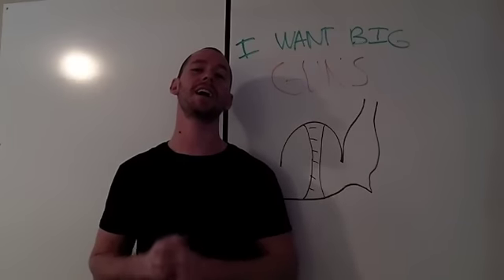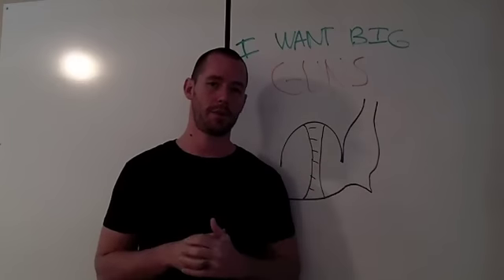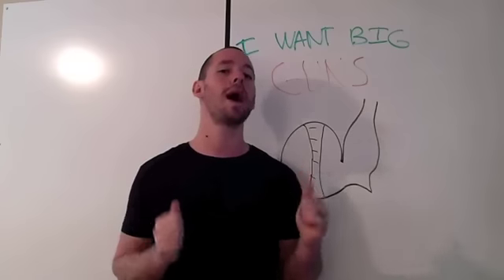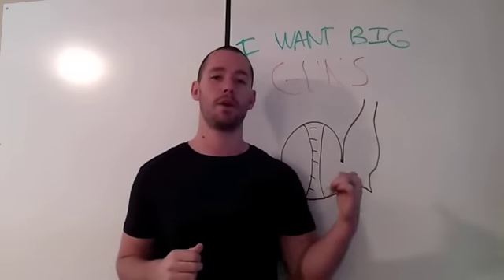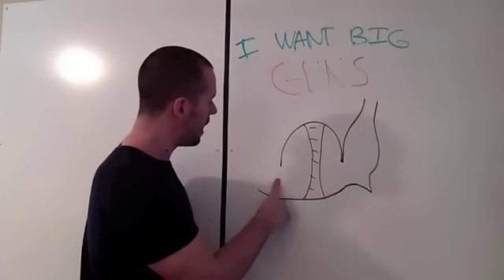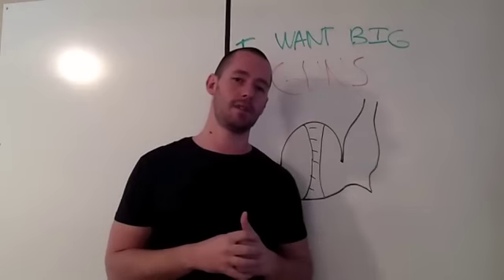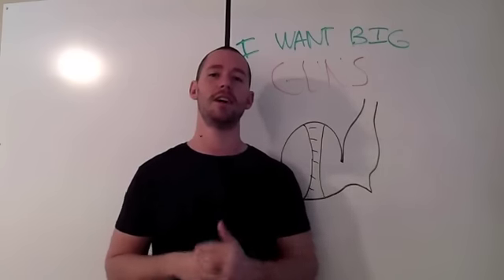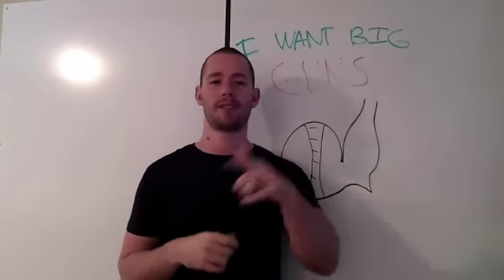Overtraining For Big Arms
In this episode of ask the warrior Tyler Bramlett answers the question should you overtrain if you want to get big arms?